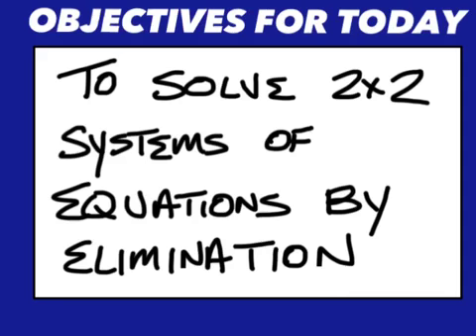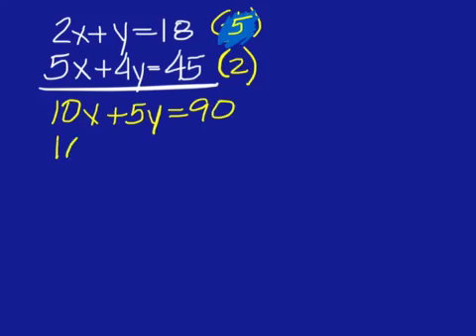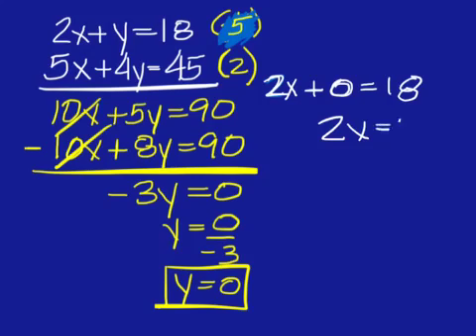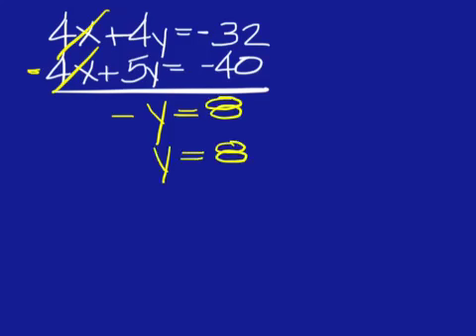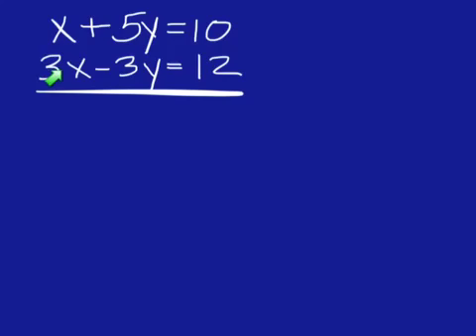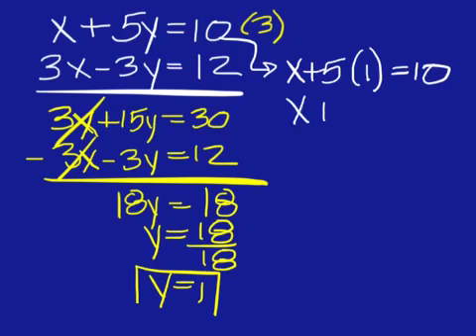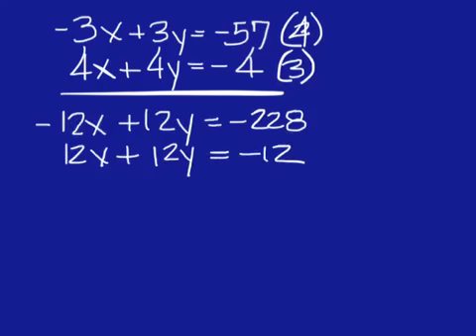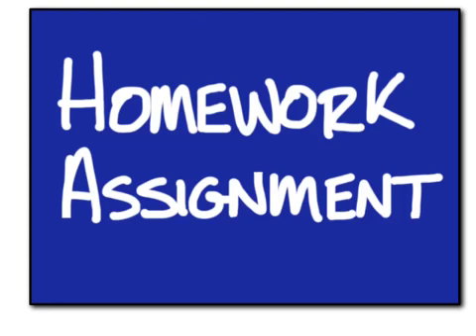12-6-12 2nd Period Algebra 1 (Green High School)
Objective:
To solve a 2x2 system of equations by elimination.